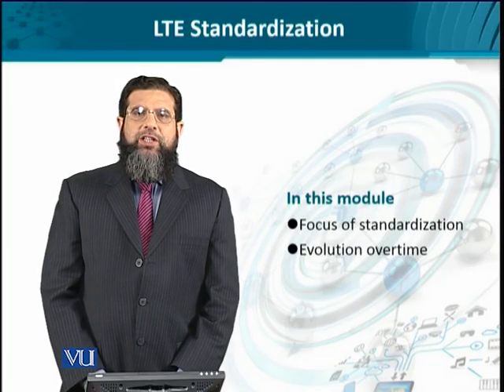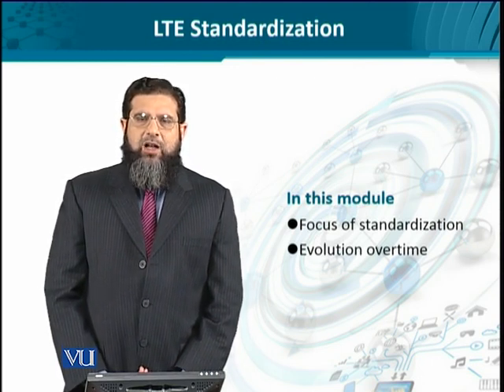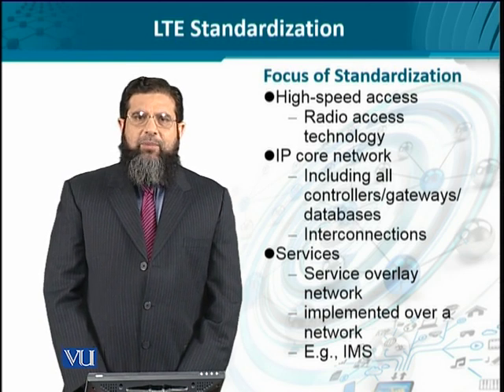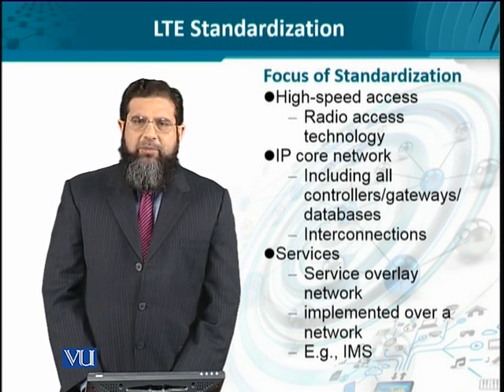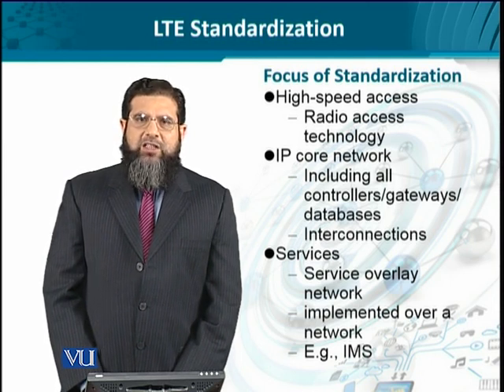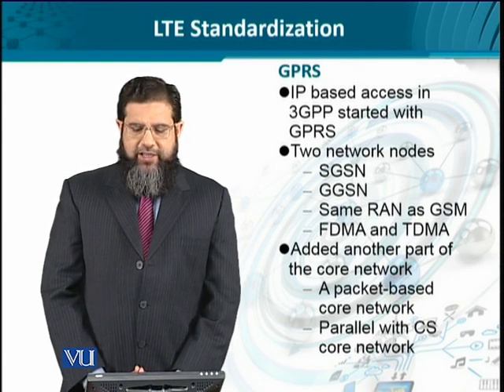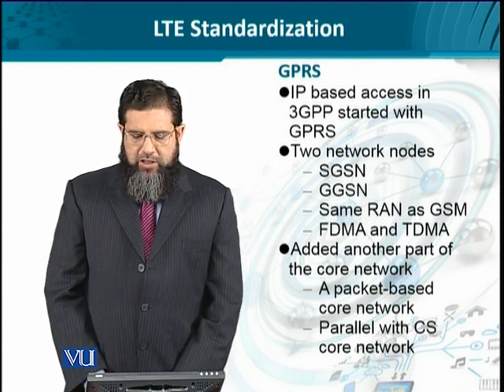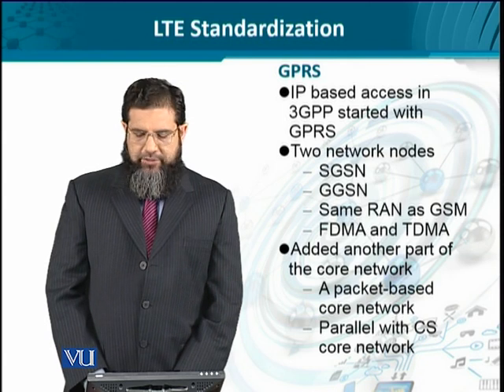Data Visualization | CS642_Topic118